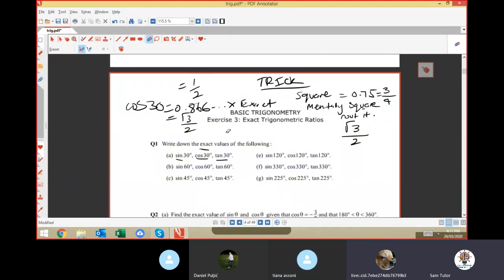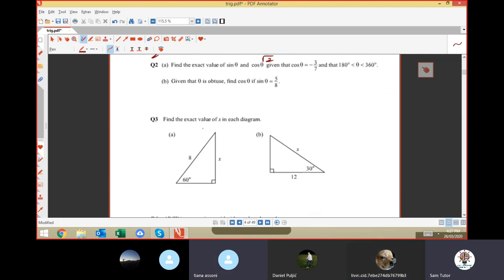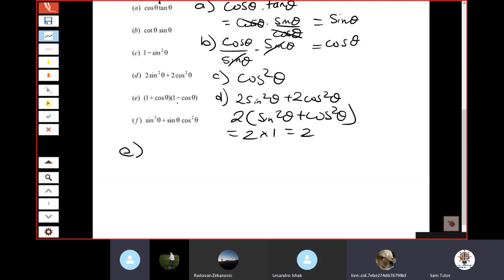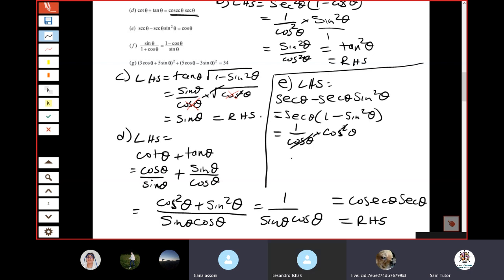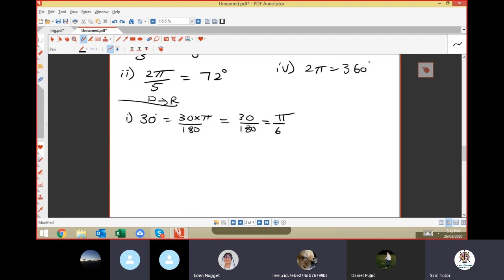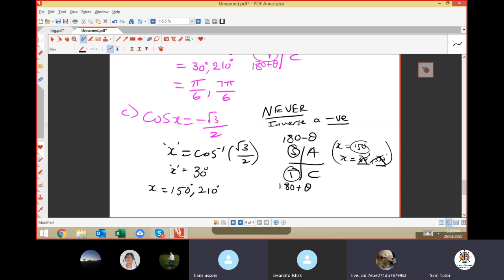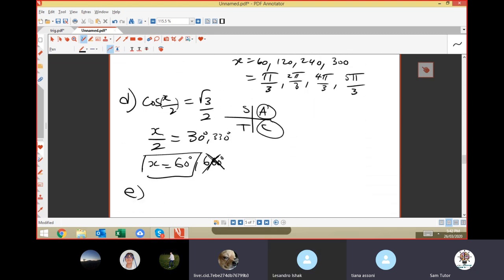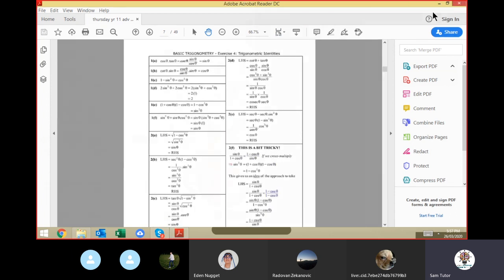Year 11 || Adv || Trigonometry